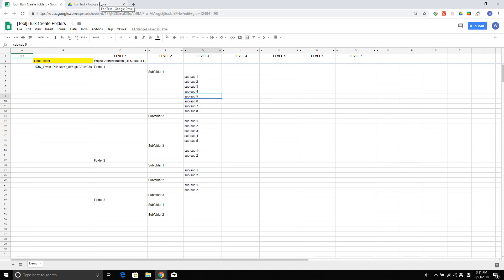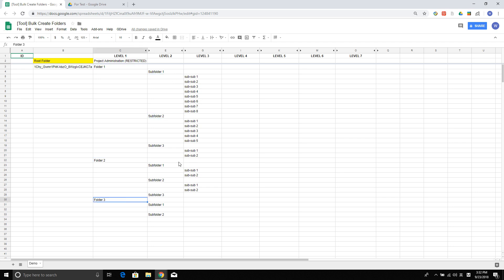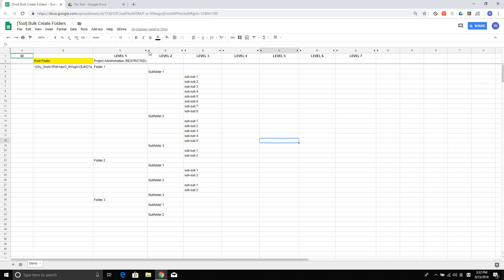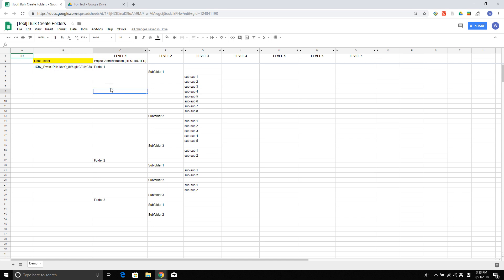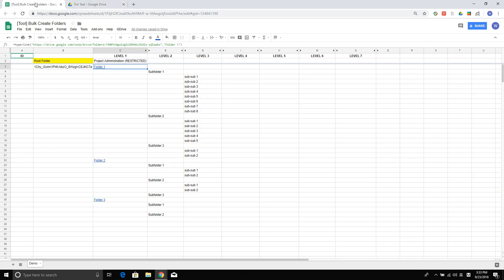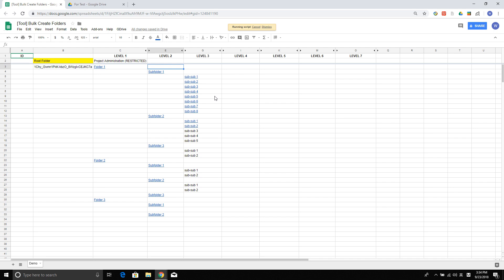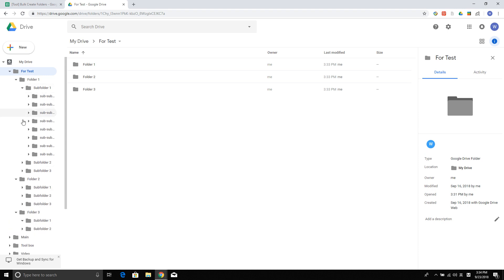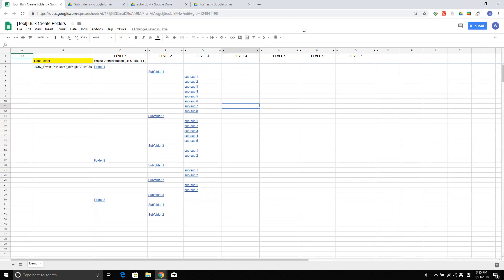Bulk create folder structures in Gdrive using google scripts